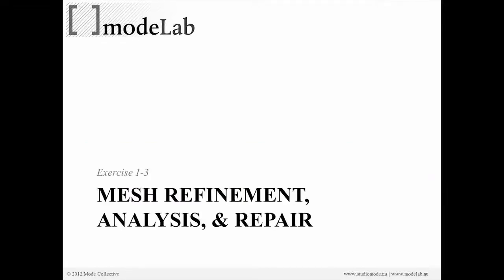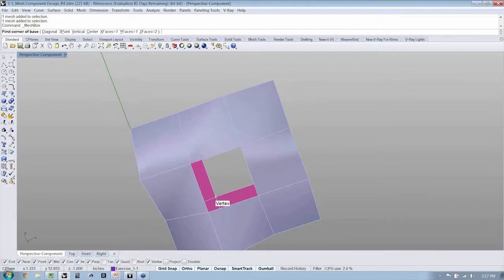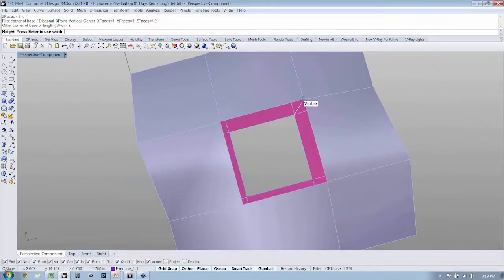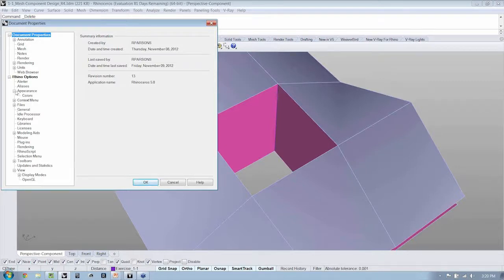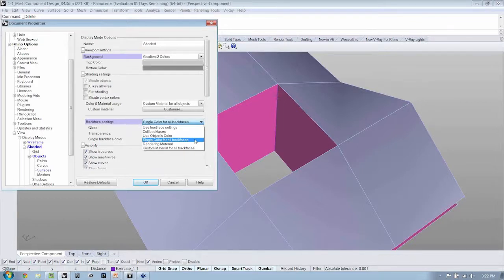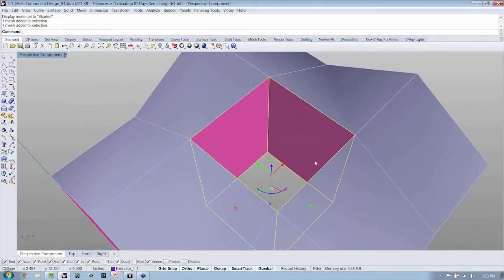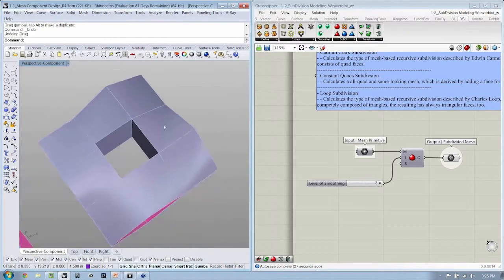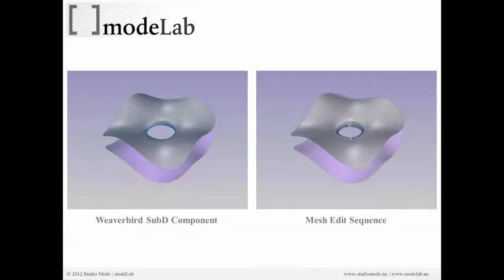Subdivision Modeling 09 | Mesh Refinement